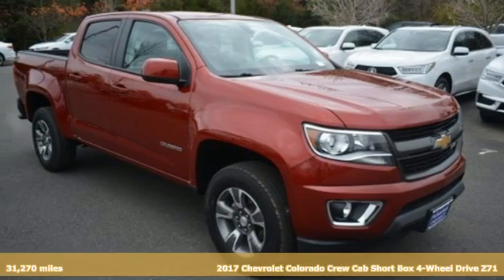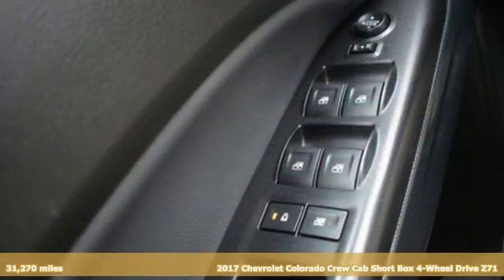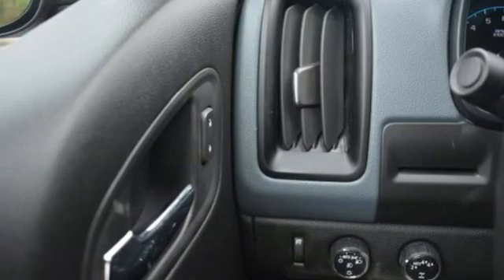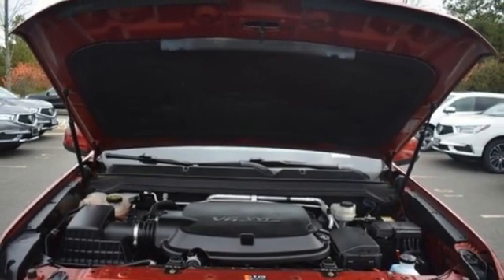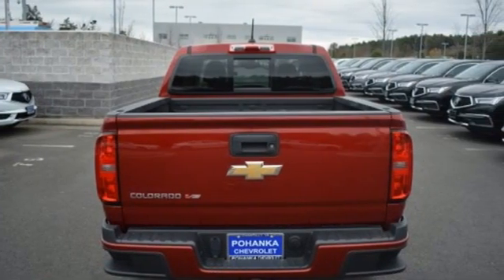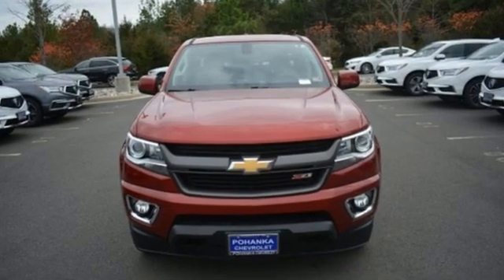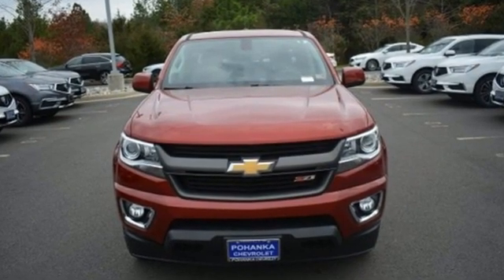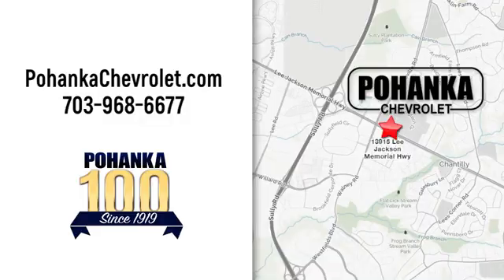Used 2017 Chevrolet Colorado Manassas VA Chantilly, MD TMR169135A - SOLD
Year: 2017
Make: Chevrolet
Model: Colorado
Trim: Z71
Engine: V6
Transmission: 8-Speed Automatic
Color: Red
Interior: jet black
Mileage: 31270
Stock #: TMR169135A
VIN: 1GCGTDEN3H1211037
4WD. CARFAX One-Owner. Clean CARFAX. Cajun Red Tintcoat 2017 Chevrolet Colorado Z71 4WD 8-Speed Automatic V6brbrbrLocated right next to Dulles International Airport on Route 50 in Chantilly, Fairfax VA. Odometer is 7876 miles below market average!brAwards:br * 2017 KBB.com 10 Best Used Trucks Under $20,000 * 2017 KBB.com Best Resale Value Awards * 2017 KBB.com 10 Most Awarded BrandsbrAll prices exclude taxes, title, license, freight, and dealer processing fee of $899.00. Published price subject to change without notice to correct errors or omissions or in the event of inventory fluctuations. All features not on all vehicles. Vehicles shown are for illustration purposes only.

Address:
13915 Lee Jackson Hwy